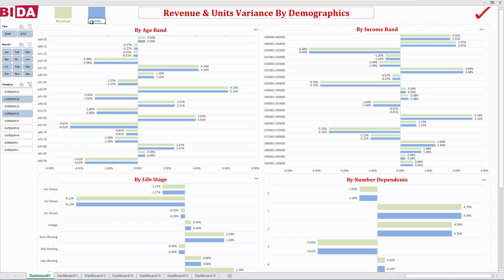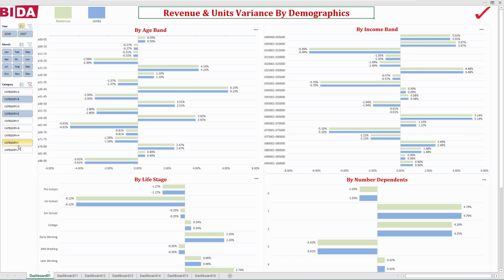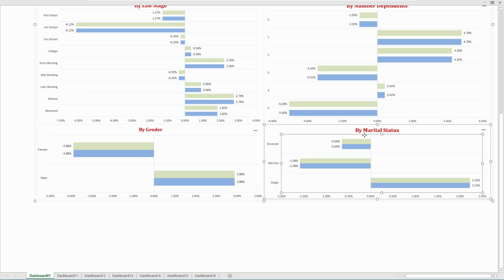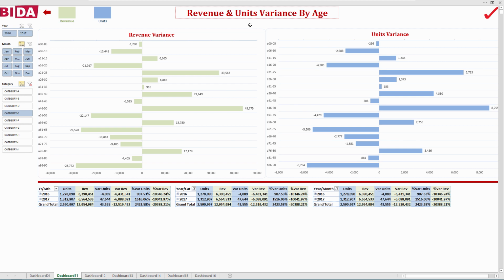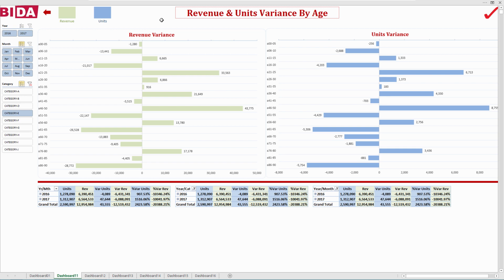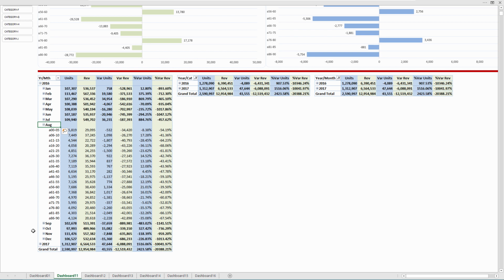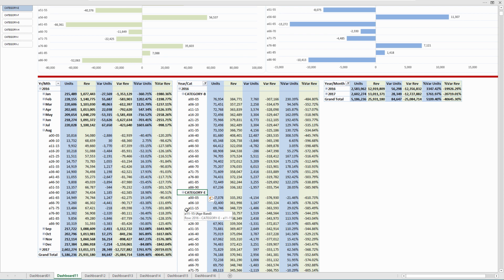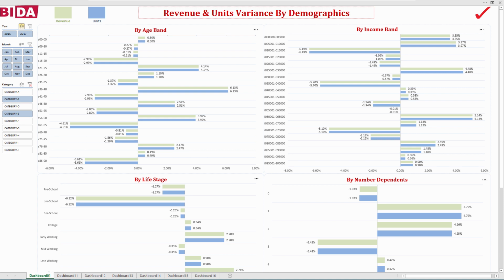Navision BI Dashboard Demonstration 01